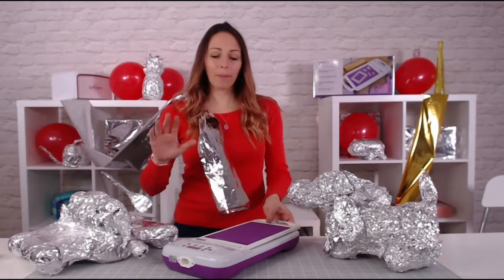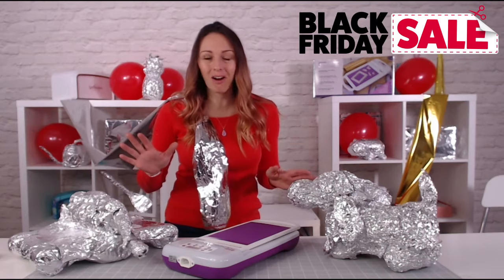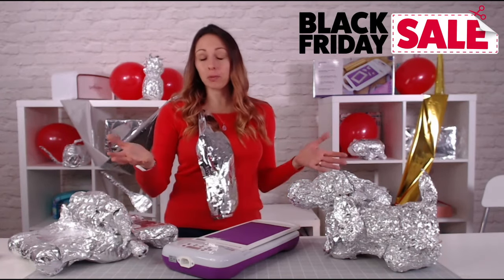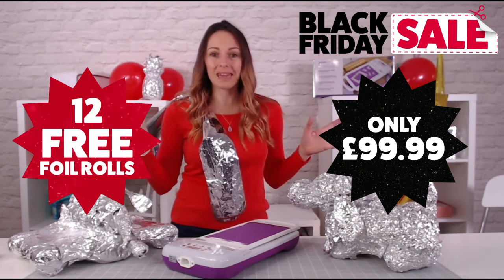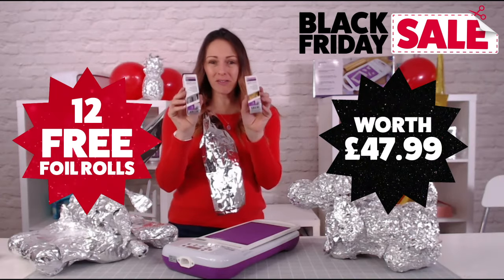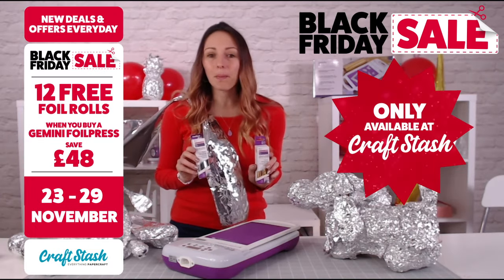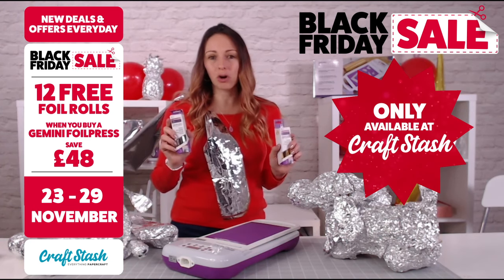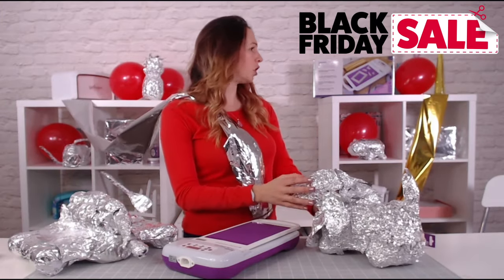BLACK FRIDAY OFFER - NEW Gemini Foilpress with 12 free foils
BLACK FRIDAY OFFER - NEW Gemini Foilpress with 12 free foils and
all the accessories you need are included!
PLUS we're giving you an additional 12 hot foils worth over £47
£99.99 - saving £48!